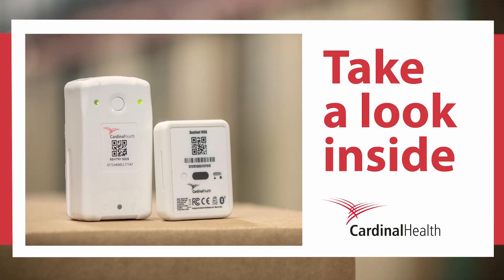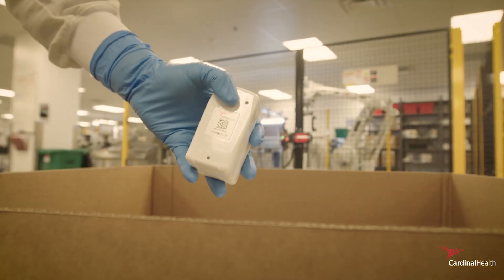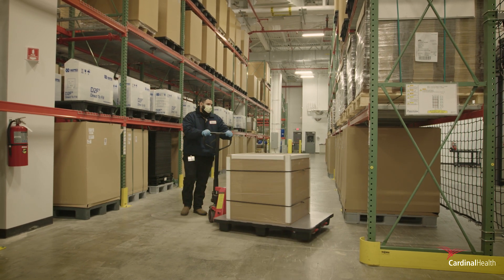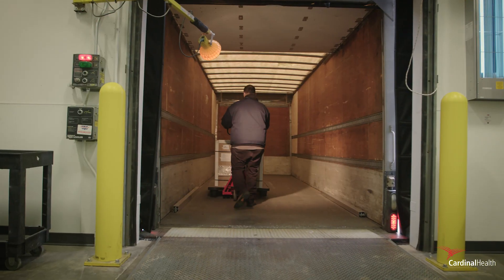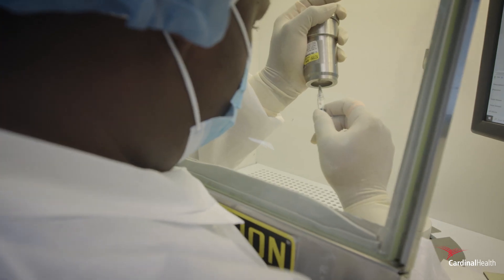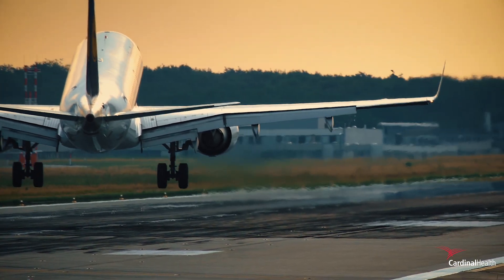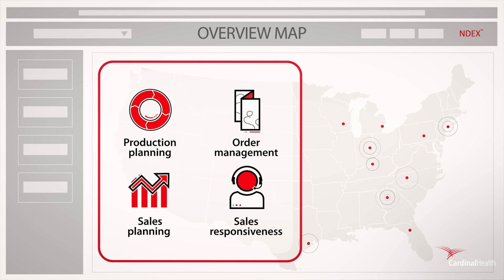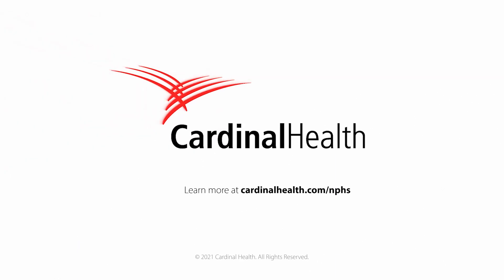Take a Look Inside: NPHS Radiopharmaceutical Tracking Technology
Take a look inside the most advanced radiopharmaceutical tracking technology available, designed to record and deliver real-time logistics, inventory and order data, from a leader in nuclear and precision health solutions.